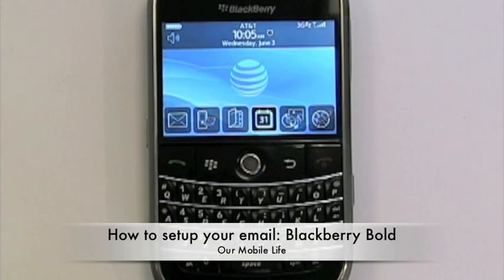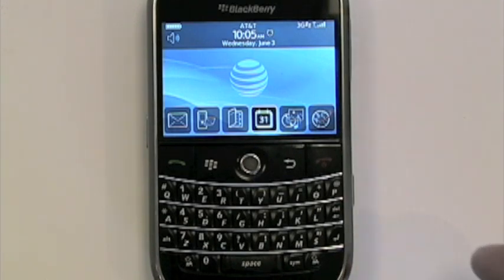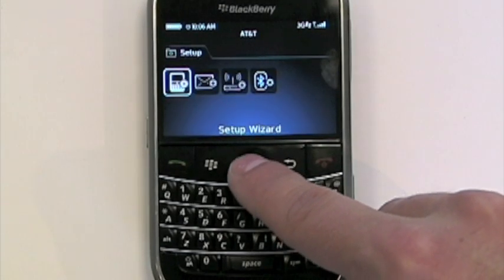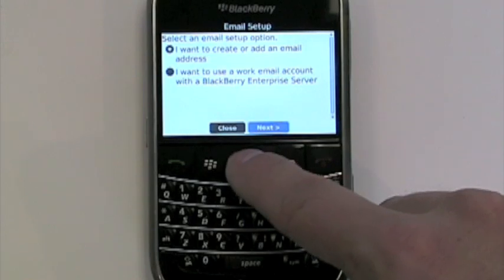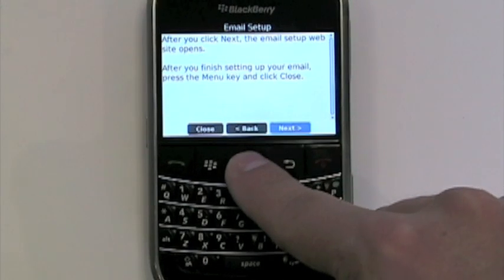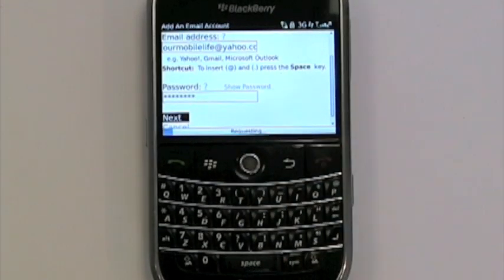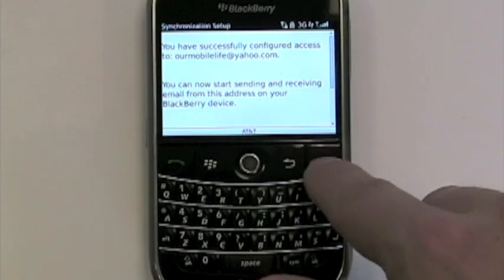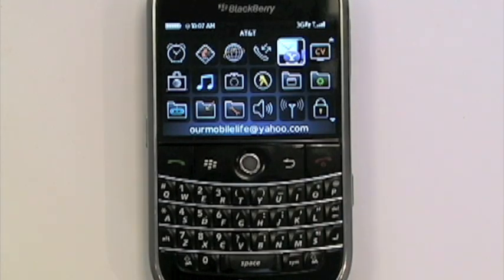How to setup Blackberry Email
Learn how to setup your Blackberry email!